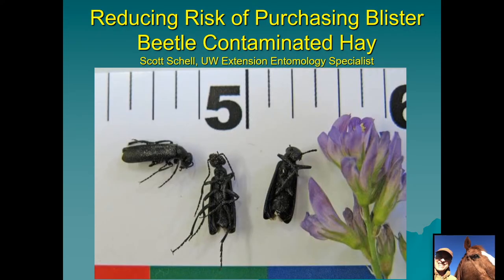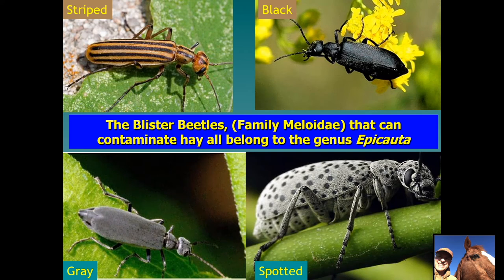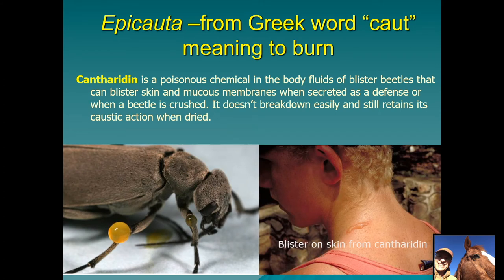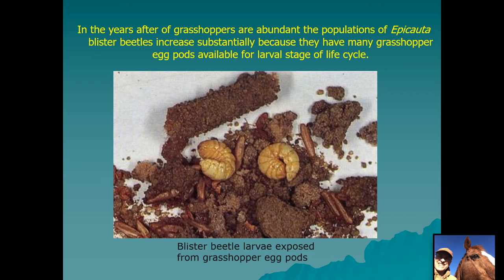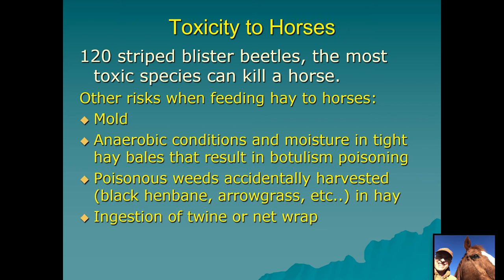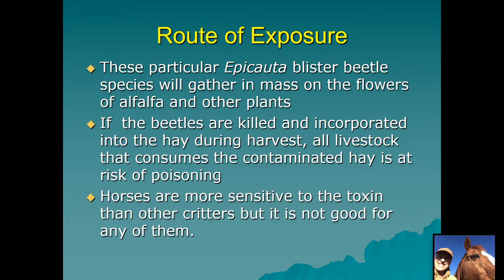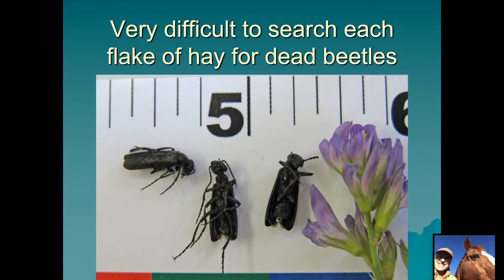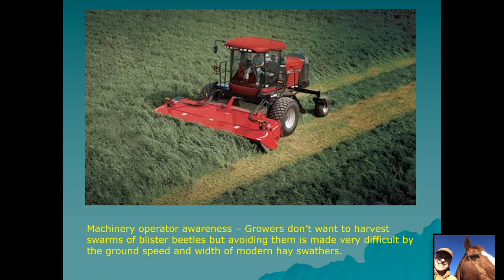Blister Beetle in Alfalfa—Information on the Risk They Pose for Hay Consumers HD | 2021 Ag/Hort Conf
What are the risks of blister beetles in alfalfa fed to horses and other livestock?  How do you reduce the risk?  UW Extension Entomologist Scott Schell gives us some ideas.